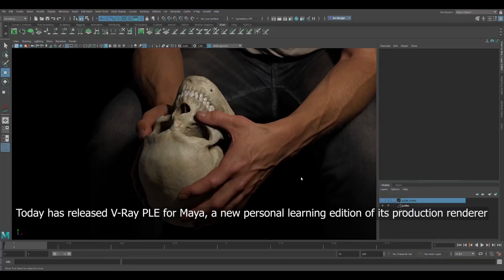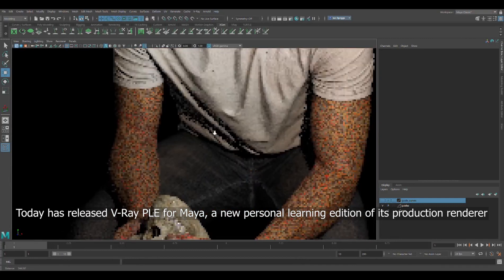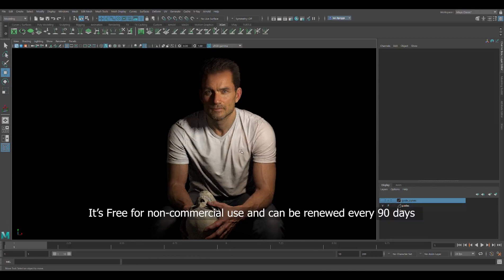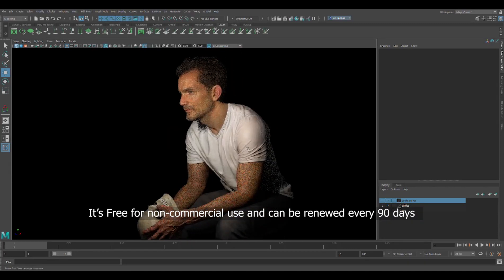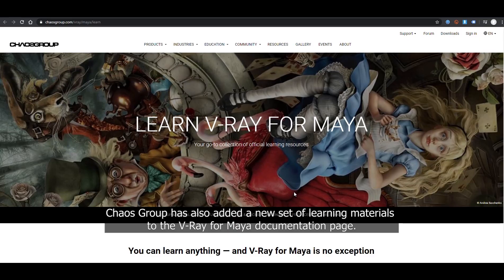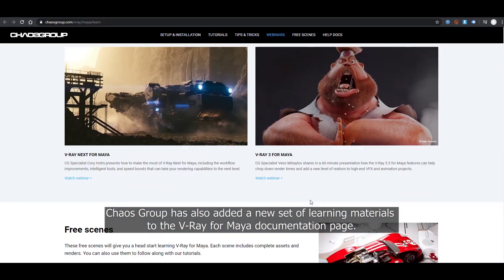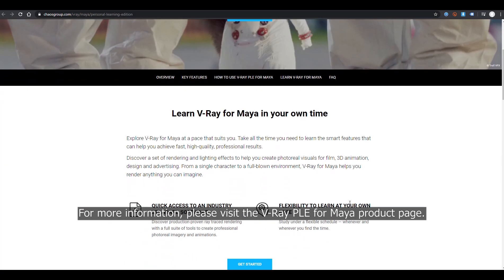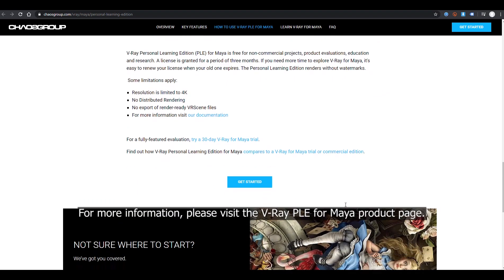V-Ray for Maya is now FREE as Personal Learning Edition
Today, Chaos Group releases VRay PLE for Maya, a new personal learning edition of its production renderer. It's free for non-commercial use and can be renewed every 90 days. Also the output is limited to 4K. Other limitations are mainly network or development driven: no batch rendering, distributed rendering or access to AppSDK